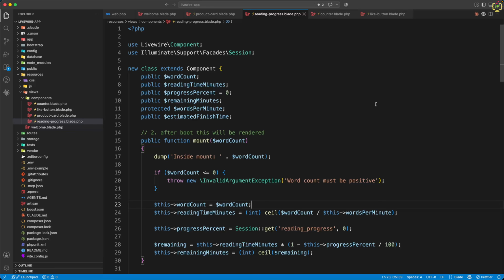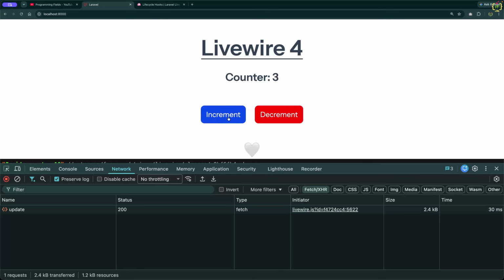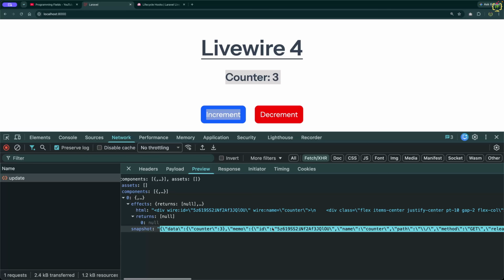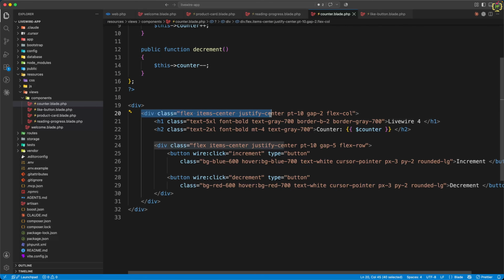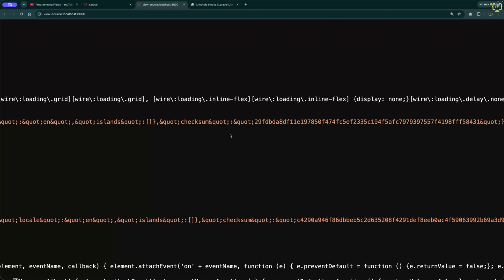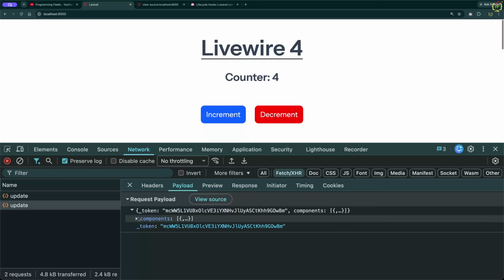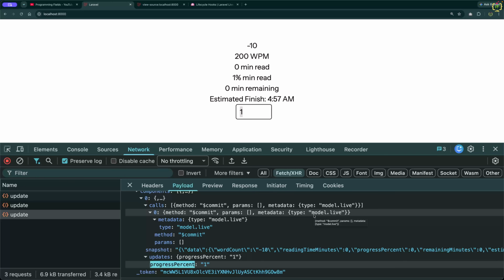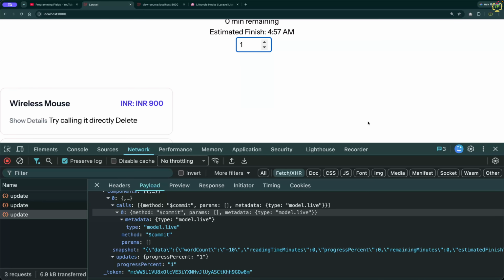Livewire 4 Isn't Really Live! Here's How It Works | Ep 06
🚀 Your Livewire app isn't really "live" — and in this video, we're going to see what's actually happening behind the scenes.

In this Livewire 4 tutorial, we'll explore Livewire Hydration and understand how Livewire maintains your component state between requests without keeping a permanent connection to the server.

You'll learn how Livewire 4 works behind the scenes, including Livewire snapshots, wire:snapshot, wire:id, stateless requests, hydration and dehydration, and what actually happens when you click a wire:click button.

✅ How Livewire 4 actually works behind the scenes
✅ What Livewire Hydration and Dehydration mean
✅ How Livewire snapshots preserve component state
✅ Understanding wire:snapshot and wire:id
✅ Why Livewire requests are stateless
✅ What happens during a Livewire request
✅ How PHP component state is rebuilt between requests
✅ How hydrate() and dehydrate() work
✅ Why updating() and updated() behave differently
✅ Why Livewire public properties are visible in the browser
✅ How to inspect Livewire requests using Chrome DevTools

This is an important concept for anyone learning Livewire 4, Laravel 13, and PHP, because understanding hydration and snapshots makes Livewire's reactive behavior much easier to understand.

📚 Continue the Livewire 4 Series

This is part of our complete Livewire 4 + Laravel 13 series, where we're learning Livewire 4 step by step through practical examples.

🛠️ Tech Stack
✅ Laravel 13
✅ Livewire 4
✅ PHP
✅ Blade
✅ Tailwind CSS

⏱️ Timestamps:
00:00 - Intro & Recap
00:54 - Is Livewire Really Live?
02:07 - DevTools Ajax Inspection
03:30 - Payload vs Response
04:50 - Livewire Snapshots Explained
08:50 - Inspecting Page Source
10:20 - Hydrate & Dehydrate Hooks
11:32 - Client-Side Updating Hooks
14:49 - Public Property Security
15:41 - Complex Data Handling
16:19 - Ep 7 Morphing Teaser